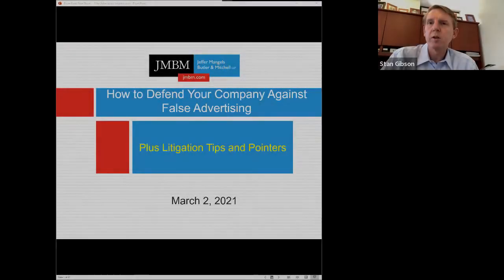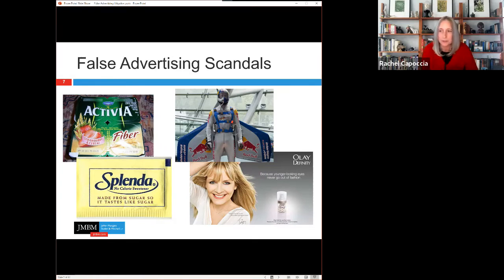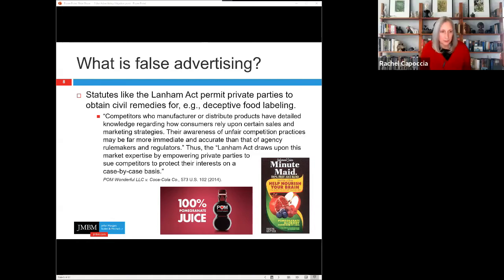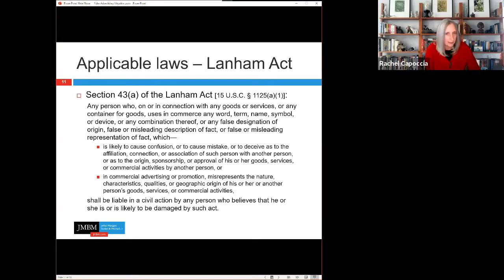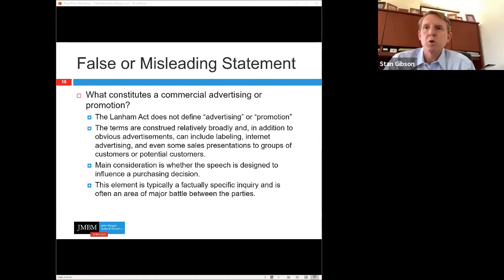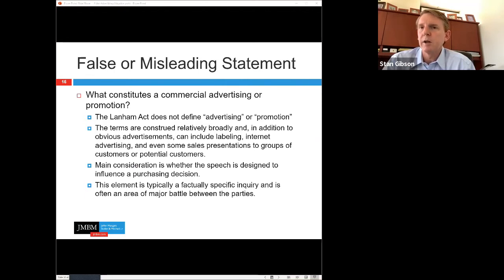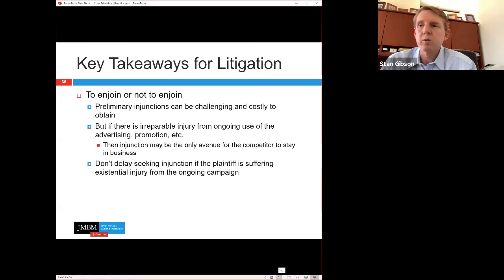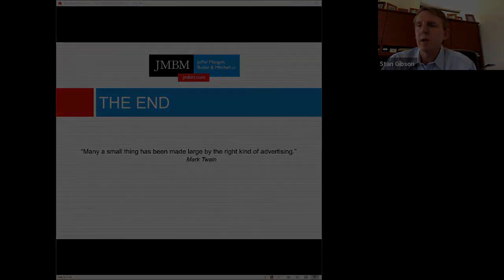IP Webinar: How to Defend Your Company Against False Advertising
False or misleading advertising claims can harm both businesses and consumers, and in many cases are regulated by state and federal laws. This webinar, hosted by JMBM IP litigators Stan Gibson and Rachel Capoccia, explores what can you do if a competitor is making false comparisons between your products or misrepresenting their product, and how you can avoid misleading claims in your own advertising.

About JMBM:
For more than 30 years, Jeffer Mangels Butler & Mitchell LLP (JMBM) has provided clients with results – successfully resolving cases, closing deals, protecting assets, and adding value. JMBM is ranked in the American Lawyer's AmLaw 200 list of the largest law firms in the U.S. and is recognized by numerous industry, peer and media groups. From offices in Los Angeles, San Francisco and Orange County, we serve our clients' needs worldwide.